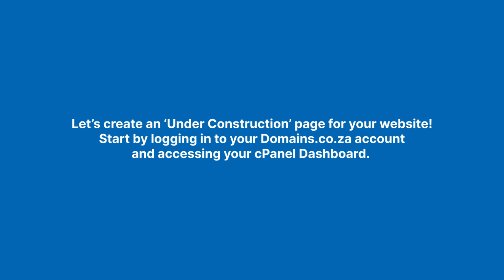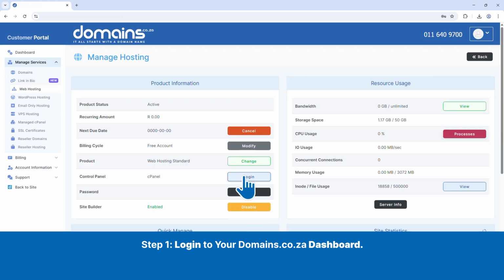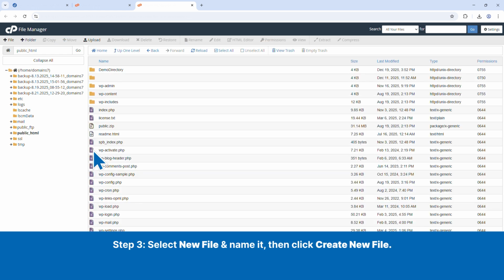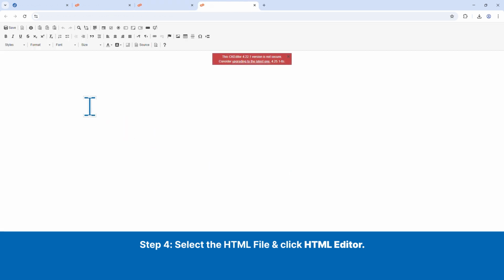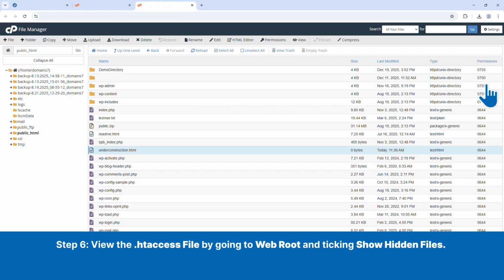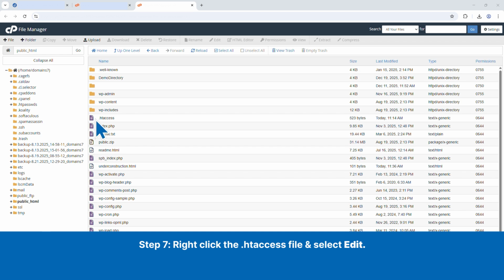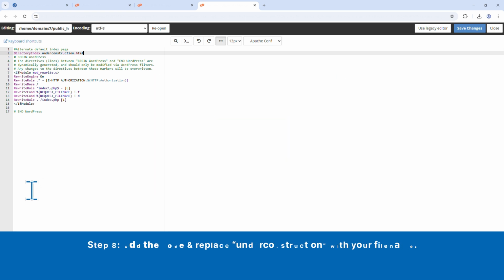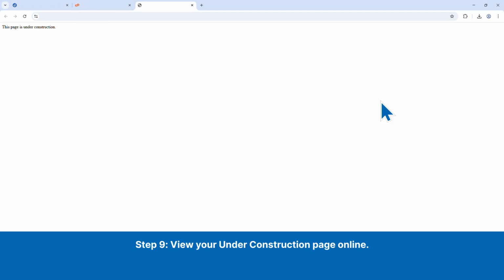How to Create an Under Construction Page with Domains.co.za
Launching a new website? Keep things professional with an Under Construction page. Great for new businesses, website redesigns, or anyone who wants to keep their site looking polished while still under development.